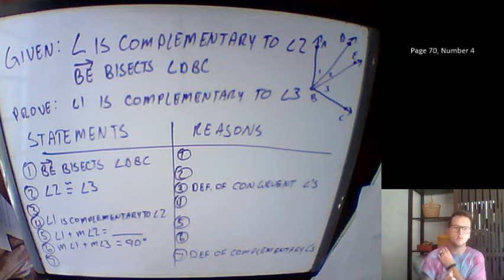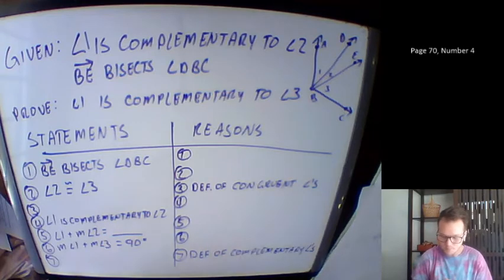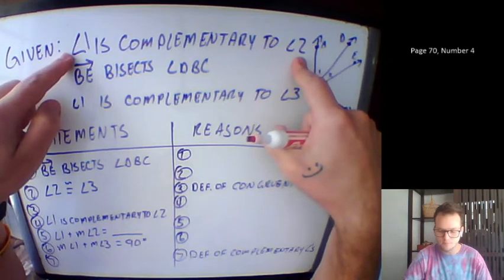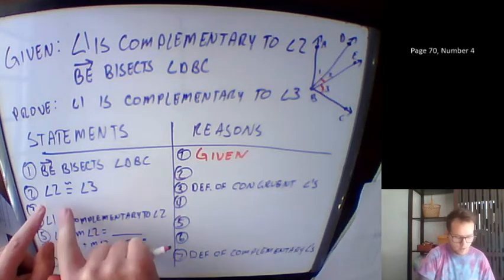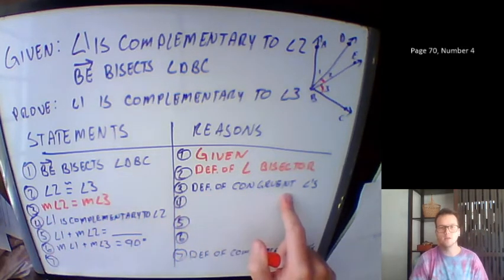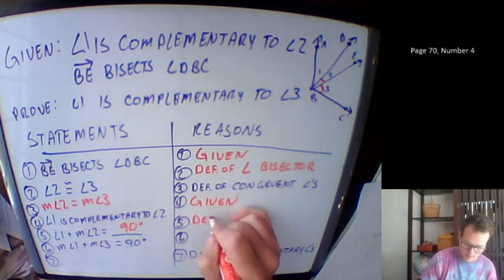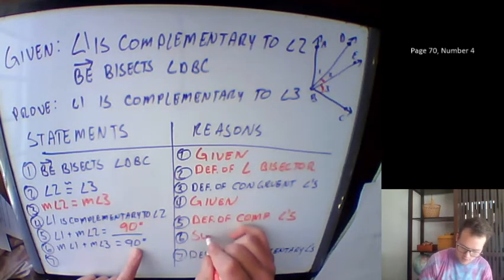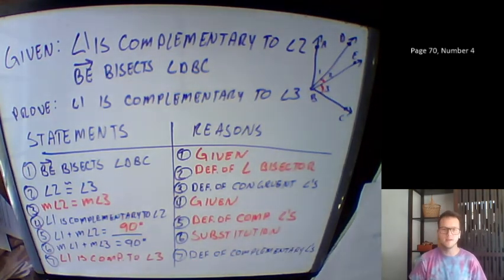Geometry Page 70, Number 4